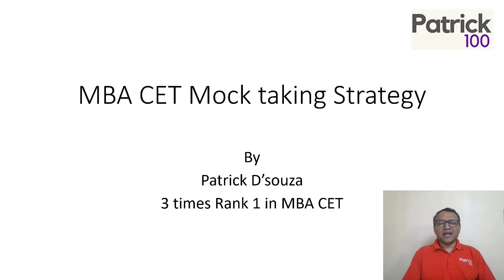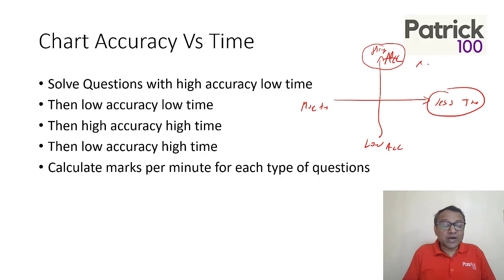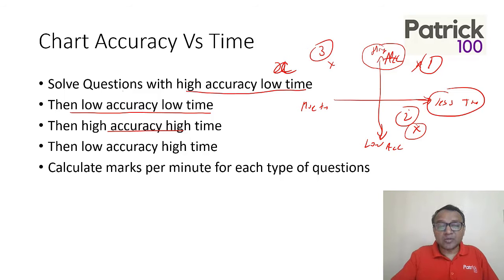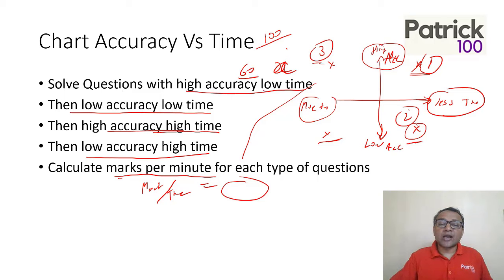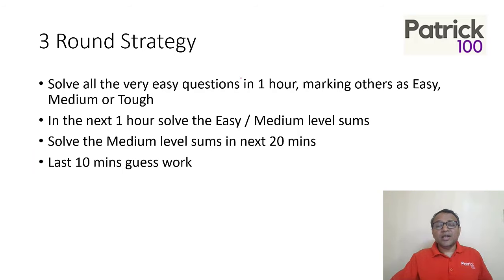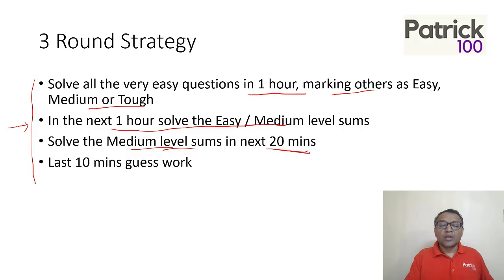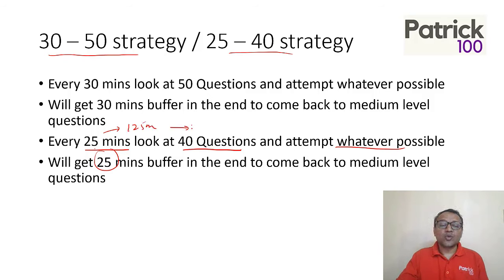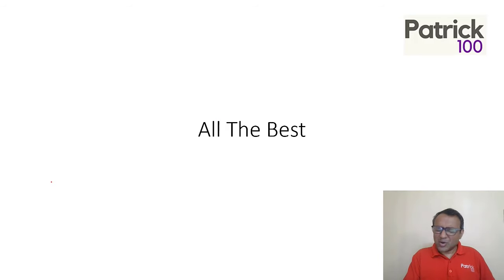MBA CET 2024 Mock Taking Strategy | How to write CET Mocks | Patrick Dsouza | 3 times CET Rank 1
Upcoming courses
PIWAT Course
CAT 2024 Classroom / Online
CET Course (Classroom and Online)

• CAT
• CET

Test Series
• CAT
• CET
• IIFT
• XAT
• NMAT
• SNAP
• CMAT
• TISS

• CAT
• CET
• XAT
• IIFT
• NMAT
• SNAP
• CMAT